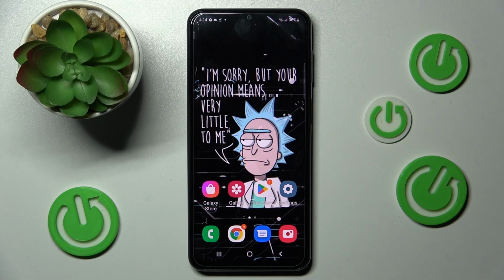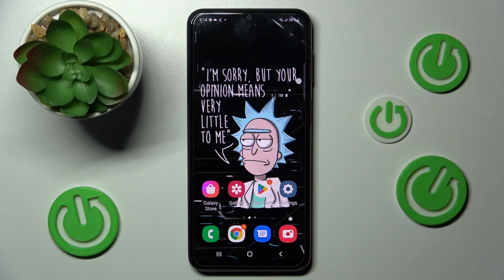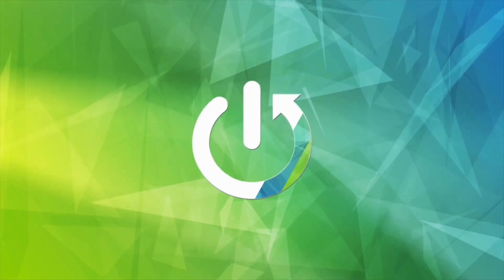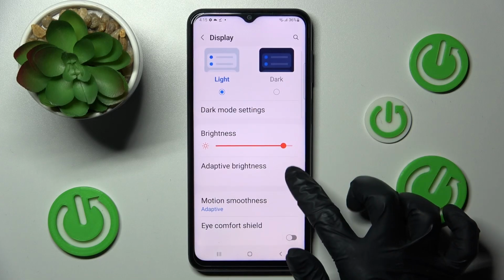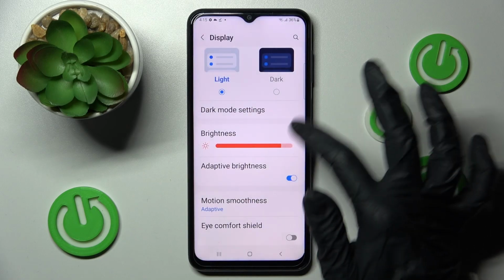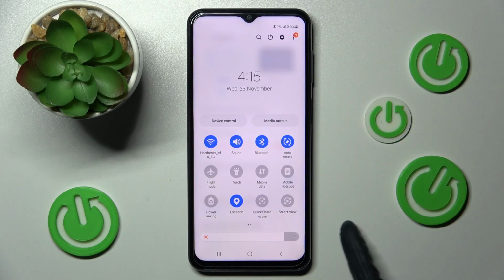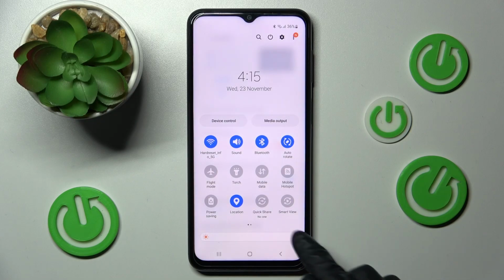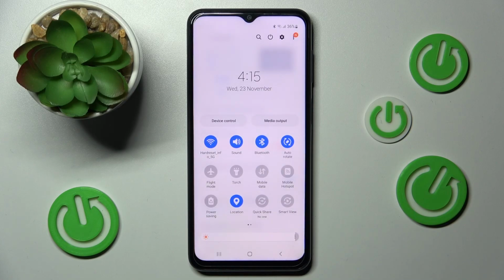How to Turn On Auto Brightness on SAMSUNG Galaxy A23 - Disable Auto Brightness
Find out more info about SAMSUNG Galaxy A23:
Today we would like to show you how to activate auto brightness mode on SAMSUNG Galaxy A23. Let's follow our steps, open the display settings and activate adaptive brightness on your phone. After that, your screen will automatically adjust the brightness level.

How to turn on Auto-Brightness on SAMSUNG Galaxy A23? How to open display settings on  SAMSUNG Galaxy A23? How to enter display settings on SAMSUNG Galaxy A23?